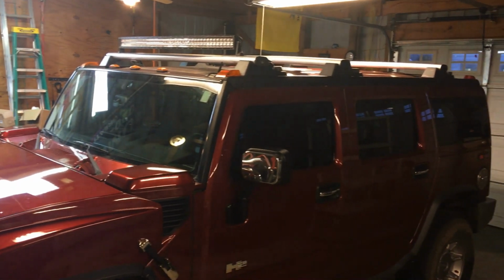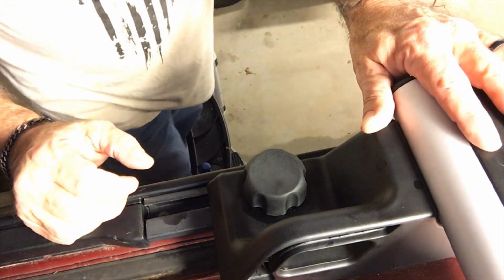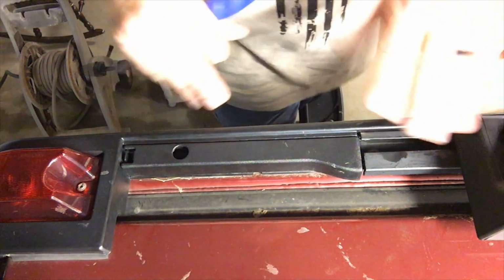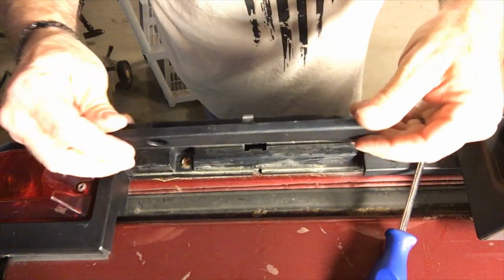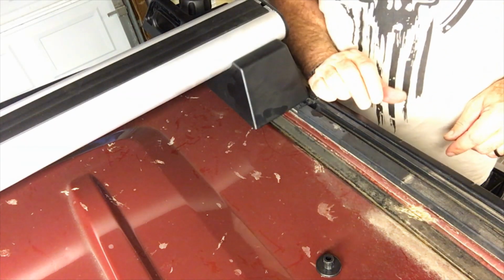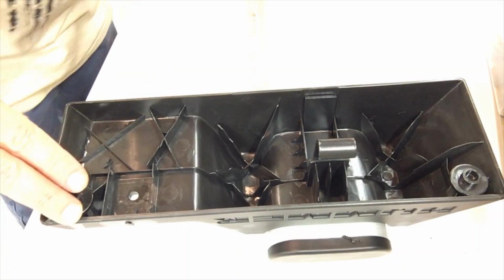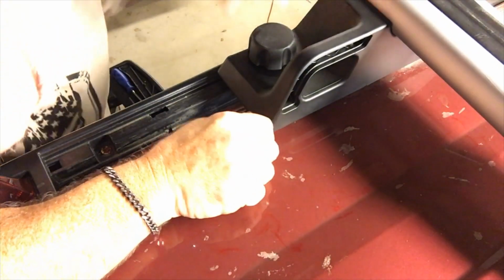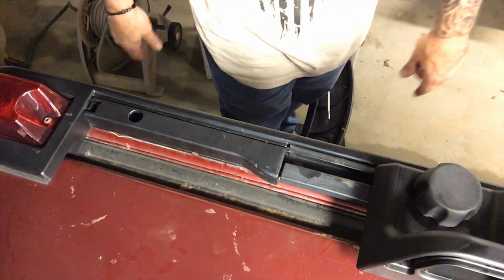How to Remove and Install Hummer H2 Roof Crossbar